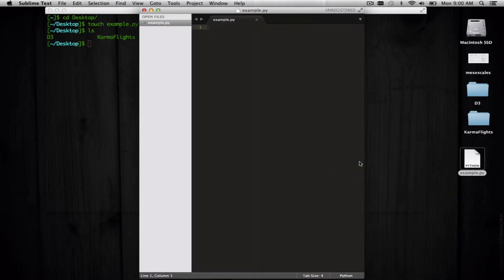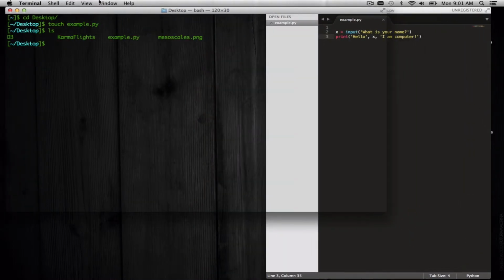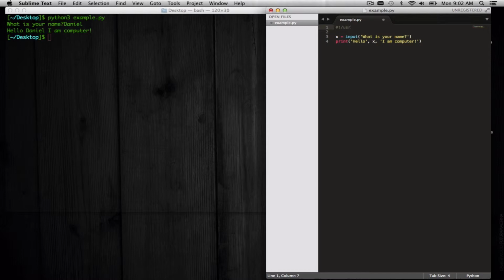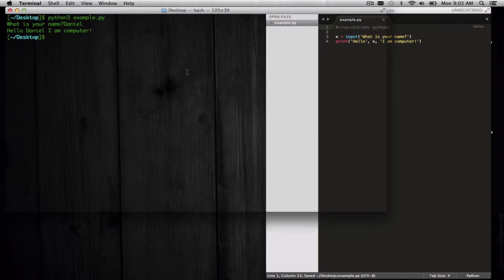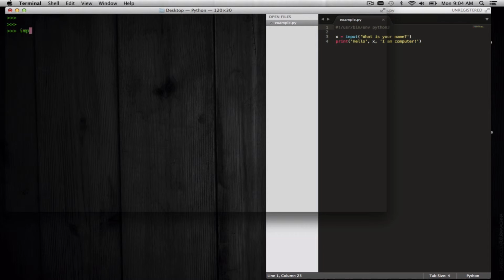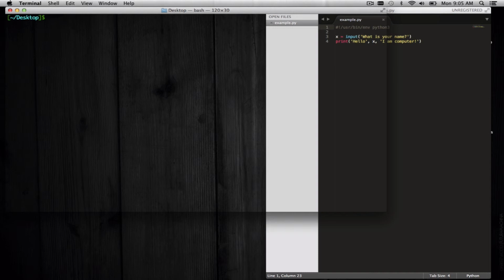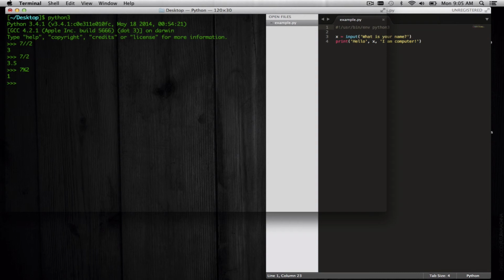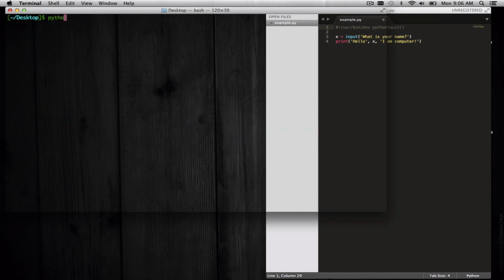Three ways to run a Python program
Just a basic demo of running a program from the command line